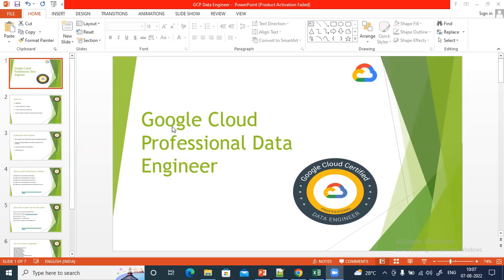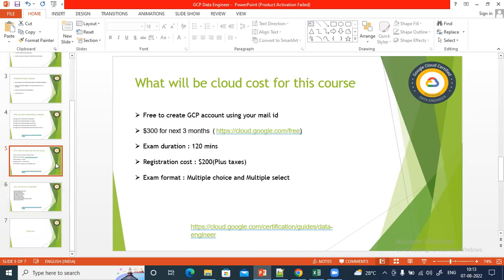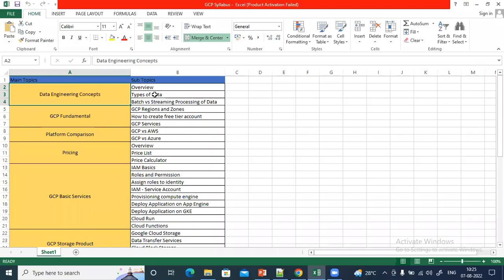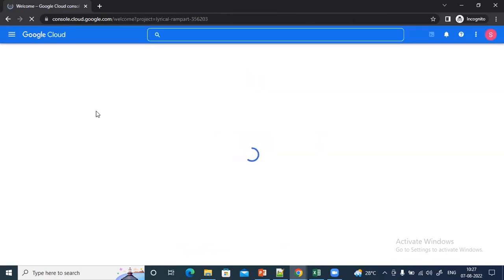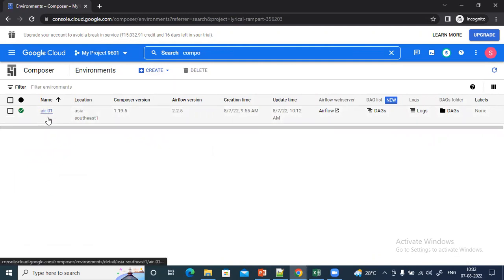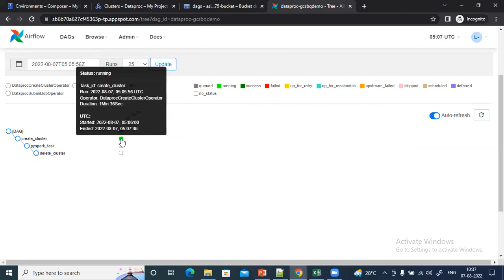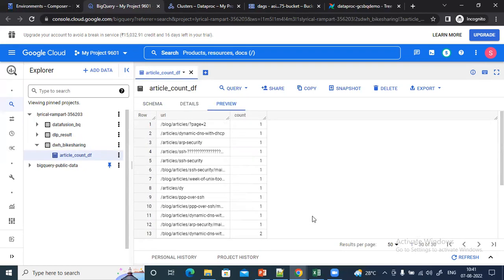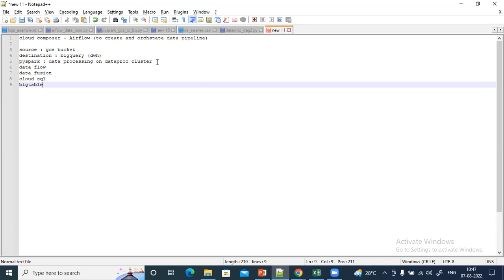GCP Data Engineer by Swagat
A Professional Data Engineer enables data-driven decision making by collecting, transforming, and publishing data. A Data Engineer should be able to design, build, operationalize, secure, and monitor data processing systems with a particular emphasis on security and compliance; scalability and efficiency; reliability and fidelity; and flexibility and portability. A Data Engineer should also be able to leverage, deploy, and continuously train pre-existing machine learning models.